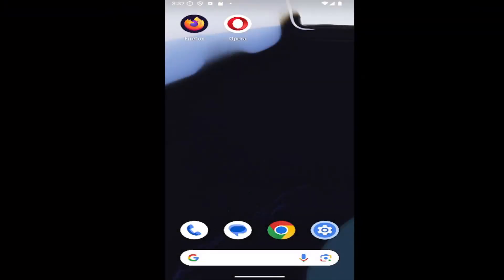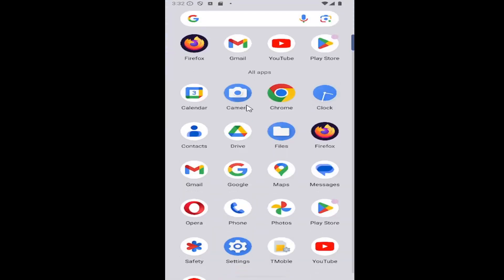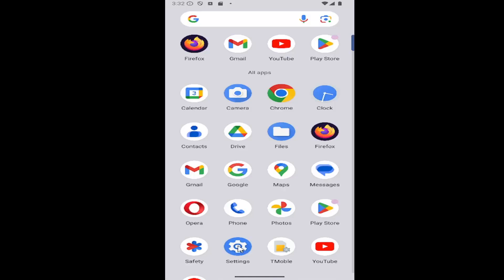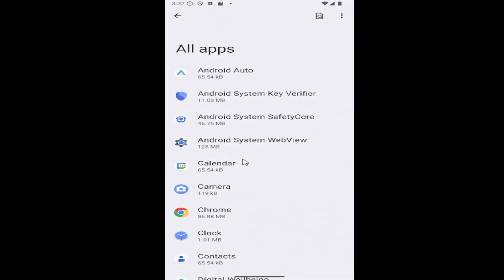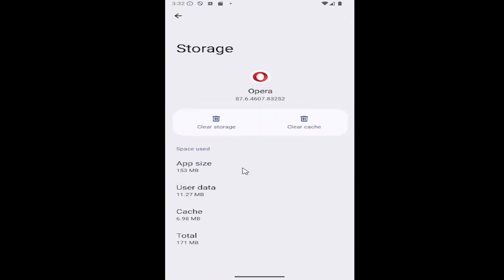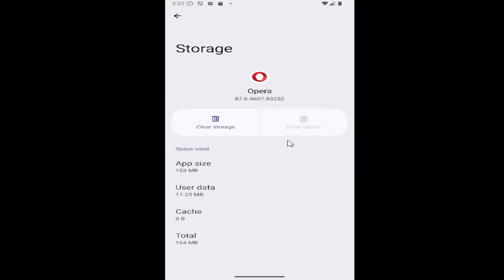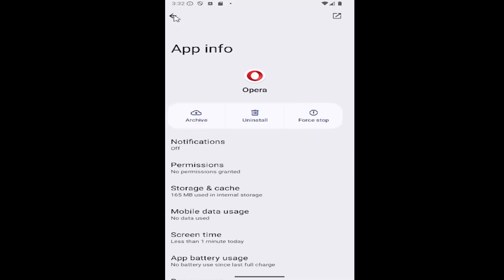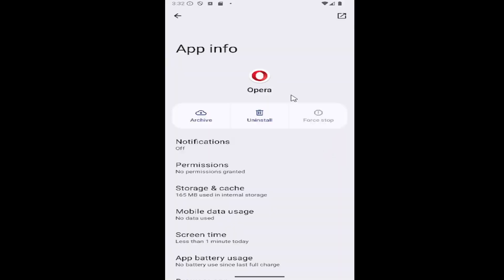How to Fix Opera App Not Working & Keeps Crashing [Guide]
This guide provides solutions for fixing the Opera app on your Android device when it is not working or keeps crashing. Common issues like app glitches, slow performance, or unexpected crashes can be resolved with a few simple troubleshooting steps. The tutorial covers methods such as clearing the app’s cache, updating the app, and ensuring the device’s software is up to date. By following these solutions, users can restore Opera’s functionality and enjoy a smoother browsing experience on their Android devices.

Issues addressed in this tutorial:
how to fix opera gx application error
opera not working
opera keeps crashing and restarting
how to fix opera gx not responding
how to fix opera gx not closing
why does my opera browser keep crashing
why does my opera gx keep crashing
opera browser keeps crashing
why does opera browser keep crashing
why is my opera browser not opening
how to fix opera not opening